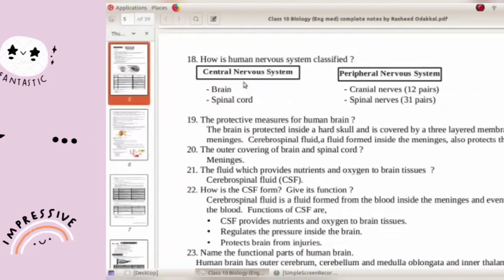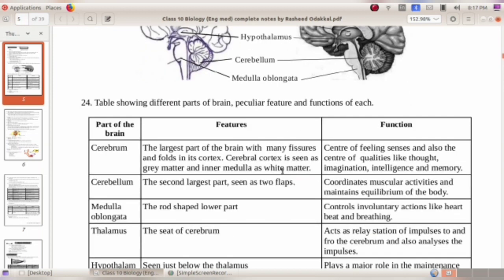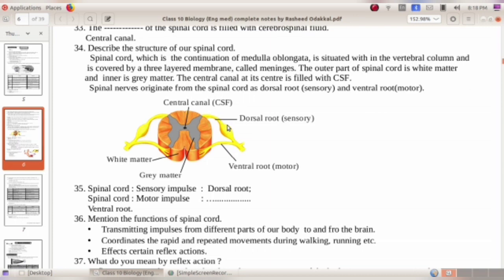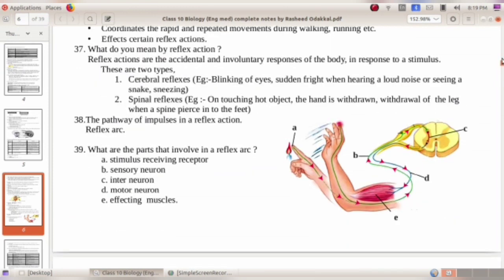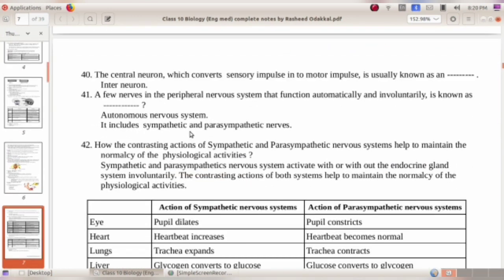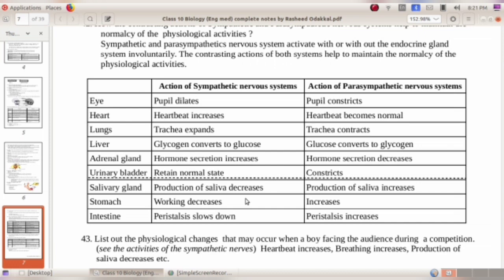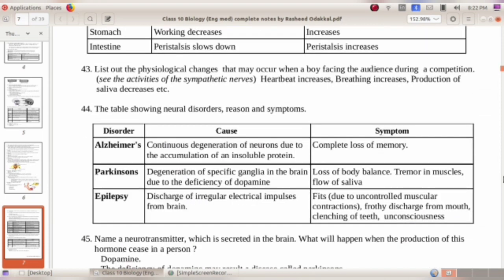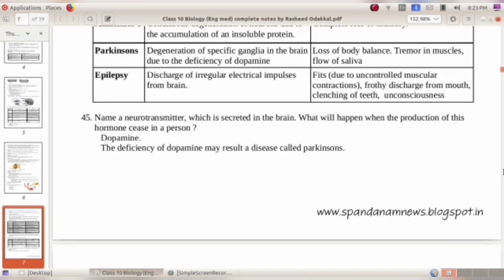Standard X - Biology(English) - Part 2 - Main Points